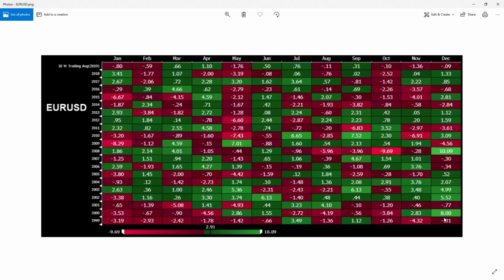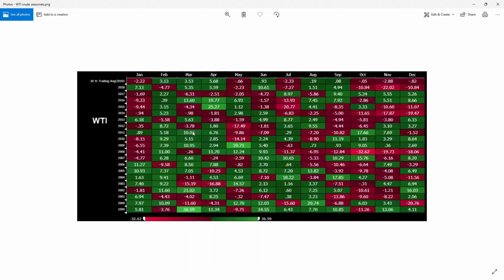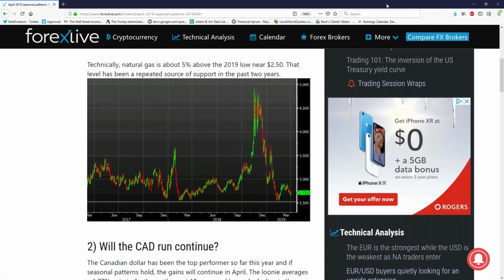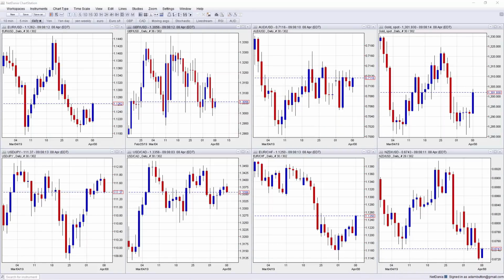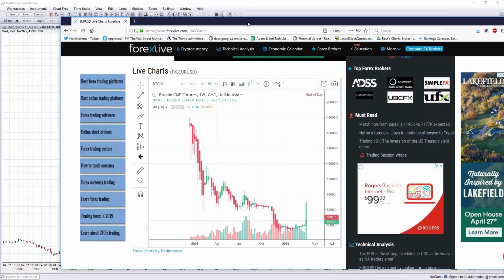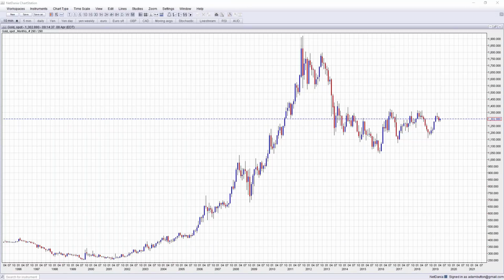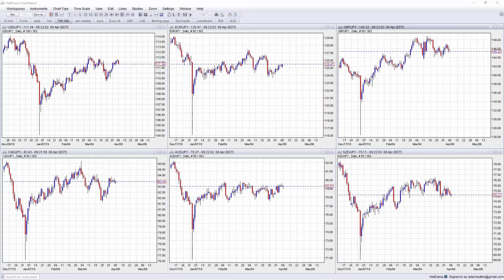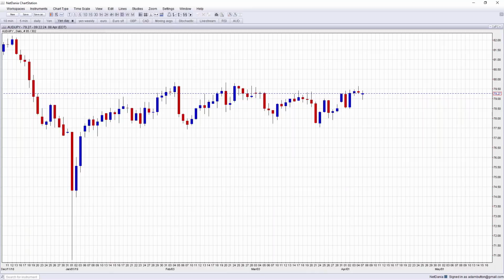FACE Interview 8.4.2019 $EURUSD Adam has positive seasonals for Euro, Cable in April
Adam Button @FX_Button being interviewed by Dale Pinkert @ForexStopHunter during the F.A.C.E. Webinar.